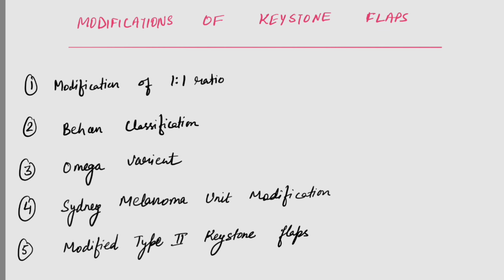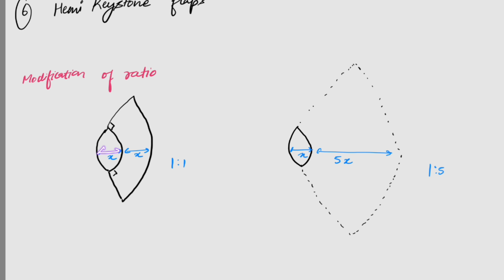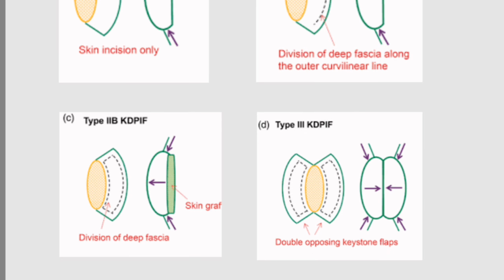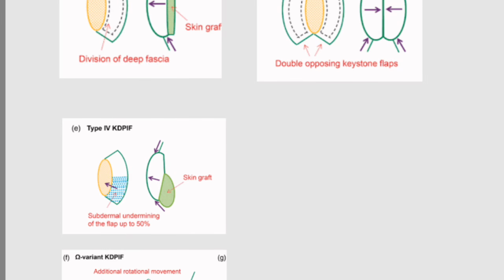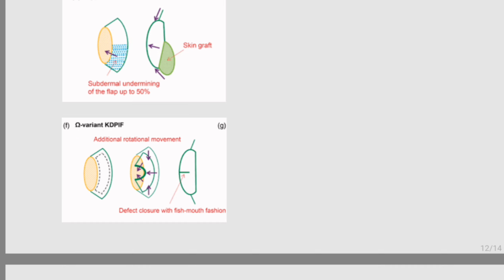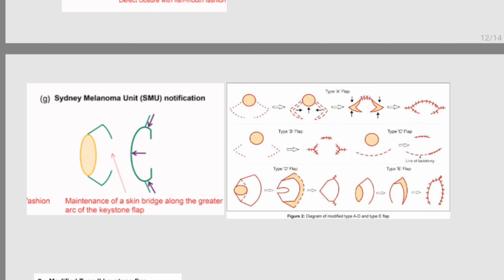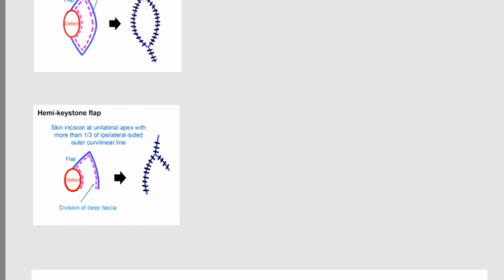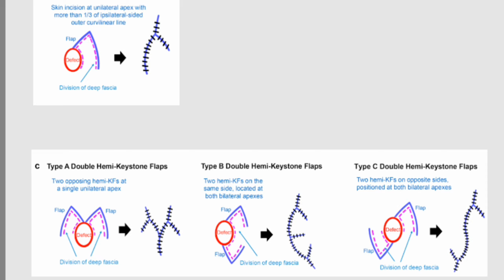Keystone Flap Modifications Explained | Behan, Omega , Sydney Modification & Hemikeystone Flaps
Want to master Keystone Flap Modifications? This comprehensive plastic surgery tutorial covers every major modification of the keystone perforator island flap with clear illustrations, surgical principles, indications, advantages, limitations, and practical tips.
In this video, you'll learn:
✔️ Behan Classification (Types I–IV)
✔️ Omega (Ω) Variant Keystone Flap
✔️ Sydney Melanoma Unit (SMU) Modification
✔️ Modified Type II Keystone Flap
✔️ Hemikeystone Flap Variants
✔️ Flap design principles
✔️ Vascular basis and perforator preservation
✔️ Indications and contraindications
✔️ Pearls, pitfalls and operative tips
✔️ Clinical applications in reconstructive plastic surgery
This tutorial is ideal for:
MCh Plastic Surgery residents
MS General Surgery residents
DNB trainees
Surgical oncologists
Reconstructive surgeons